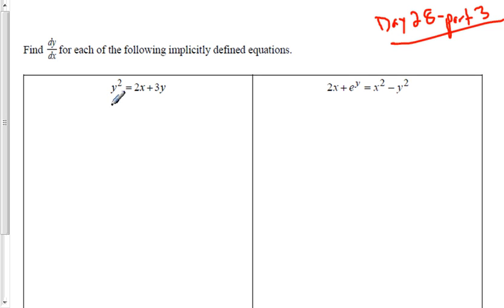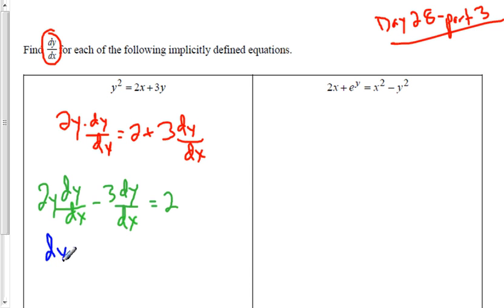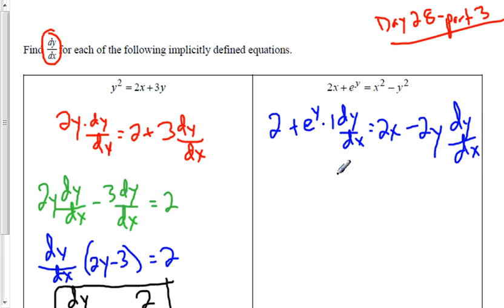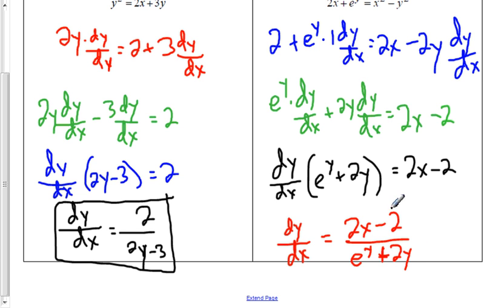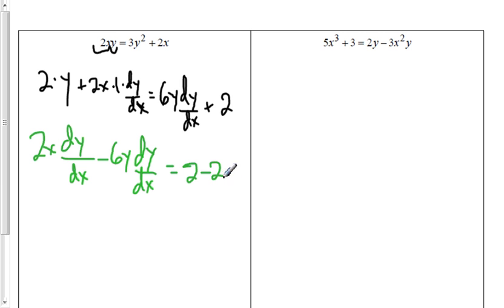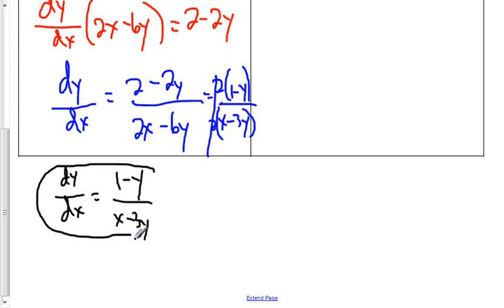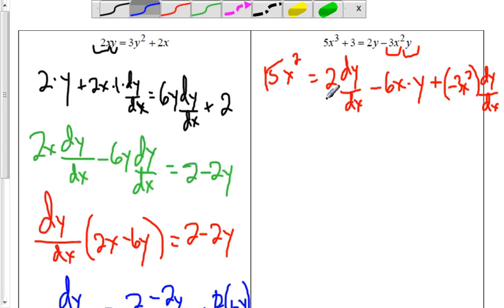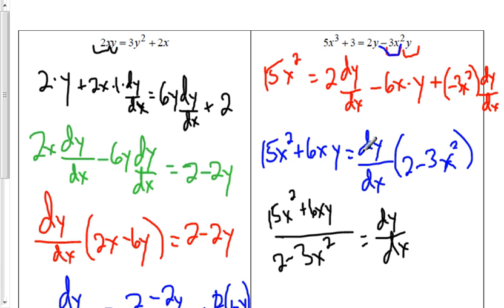Unit 4 Day 28 Notes Part 3